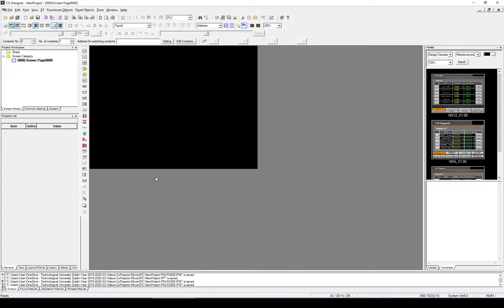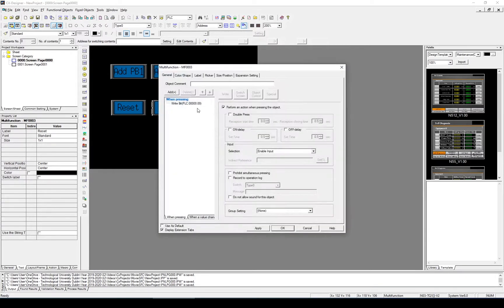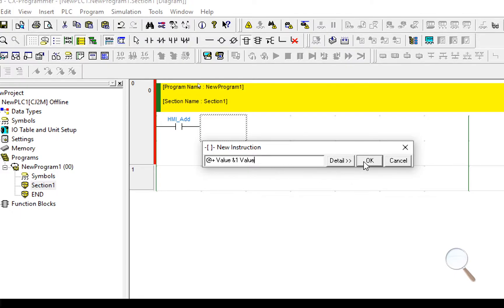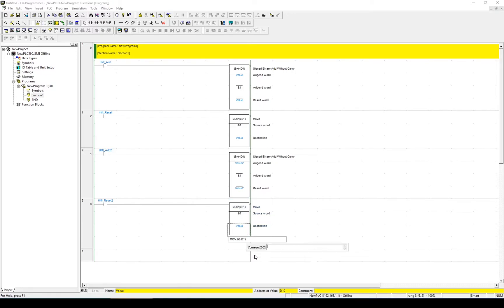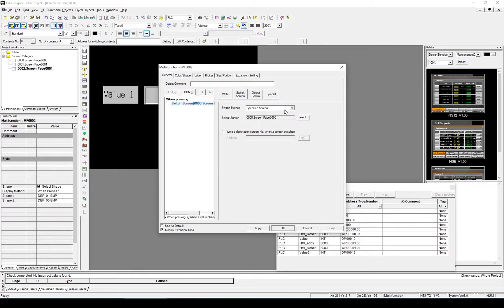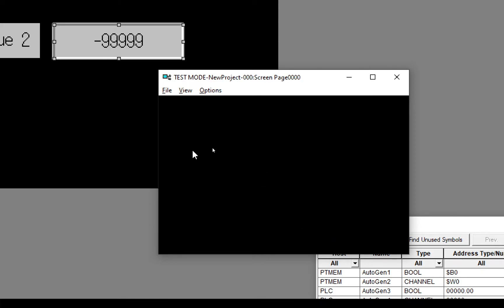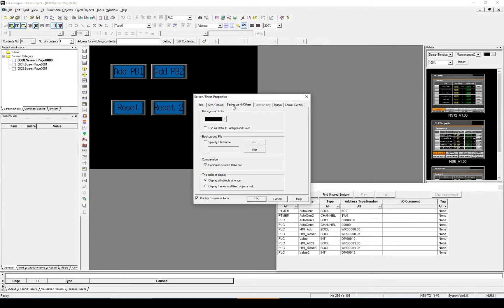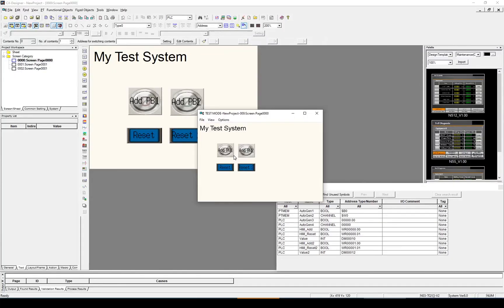How to Increment a number and change screens on a HMI using CX-programmer and CX- Designer.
In this lab we will use numeric operators in CX-Programmer to Increment a number with the use of an HMI created in CX-Designer. The student will also be shown how to change screens with the use of multifunction buttons.